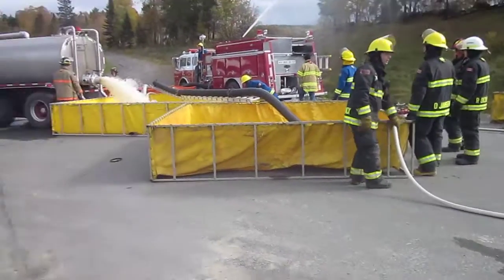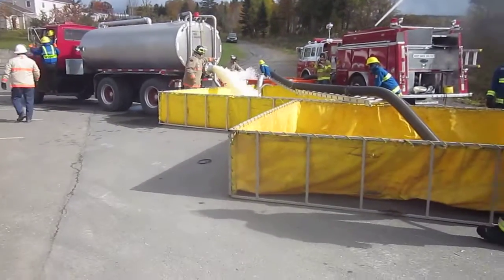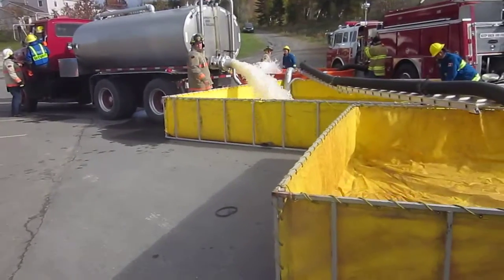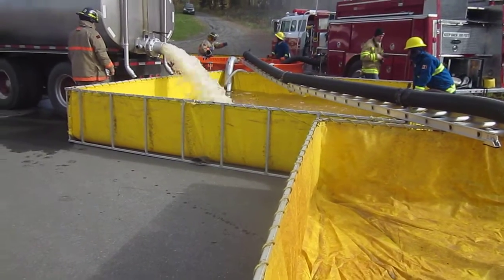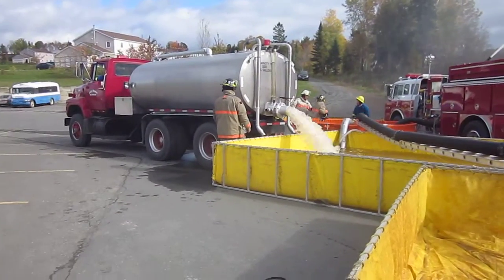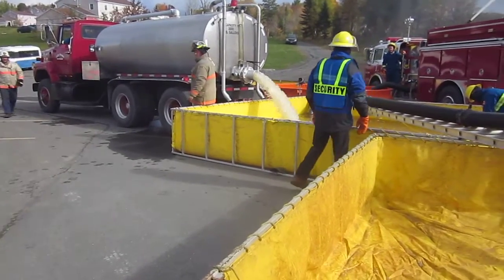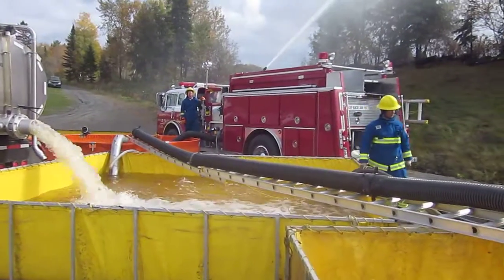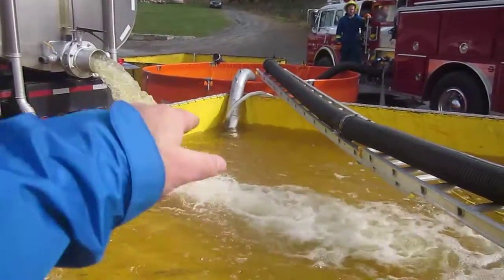Part 7 - Rural Water Supply Drill - Jolly Farmer Fire Brigade - New Brunswick - October 2015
In this clip we join the drill at the 65-minute mark where the flow is now at 800 gpm. We get to see the set-up of a 4th dump tank including a jet siphon operation using a ground ladder. The clip is narrated by mark Davis of GBW Associates, LLC.